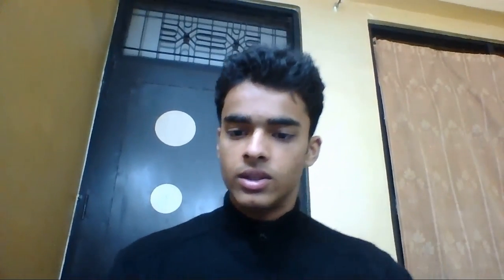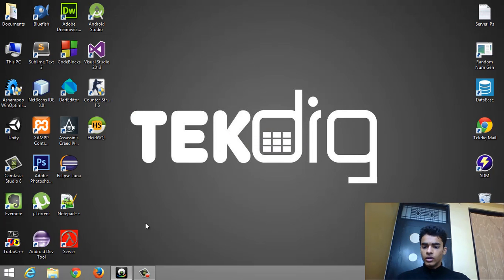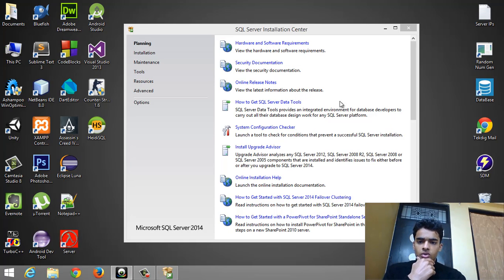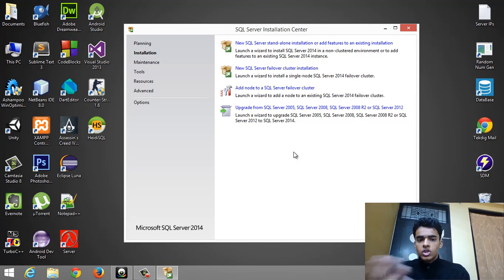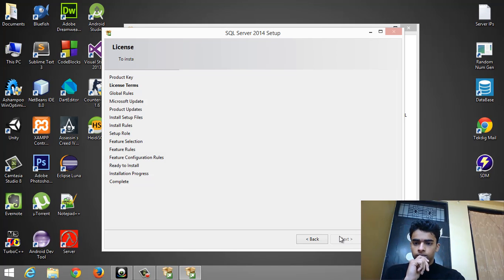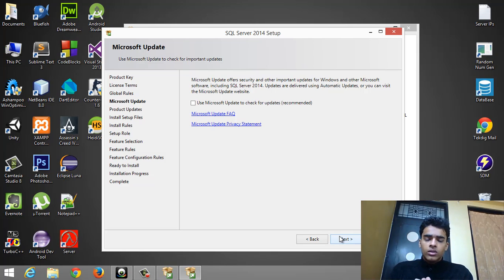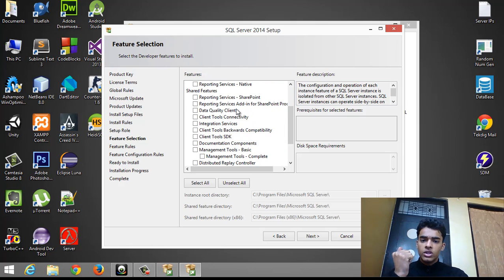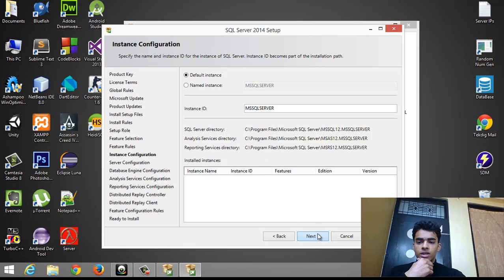How to Download and Install Microsoft SQL Server 2014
The Last few minutes of video doesn't have audio, since my mic was disabled. Sorry for that.